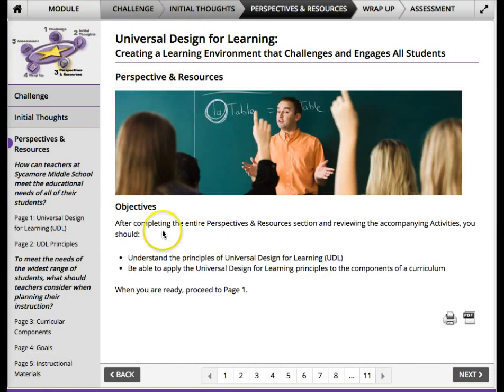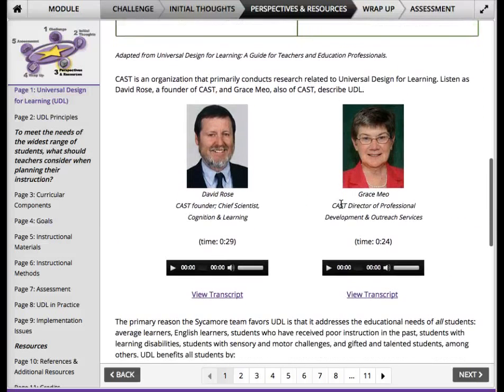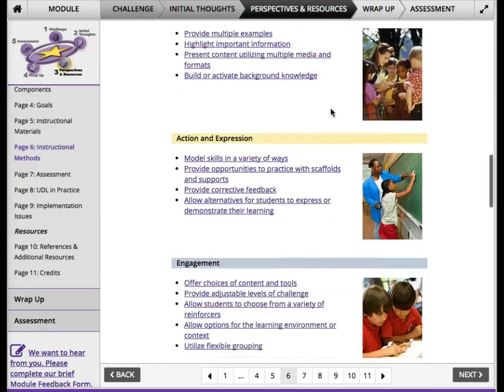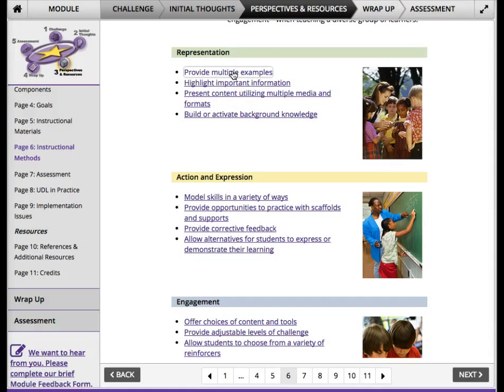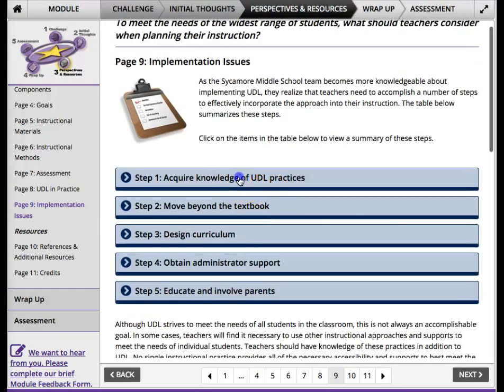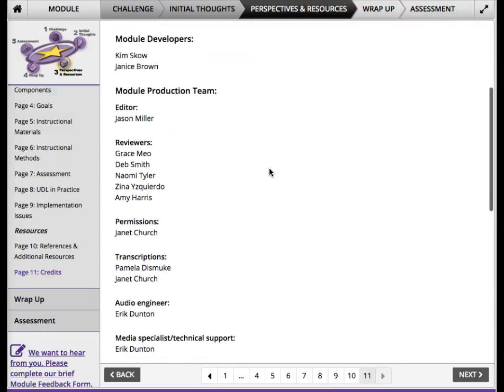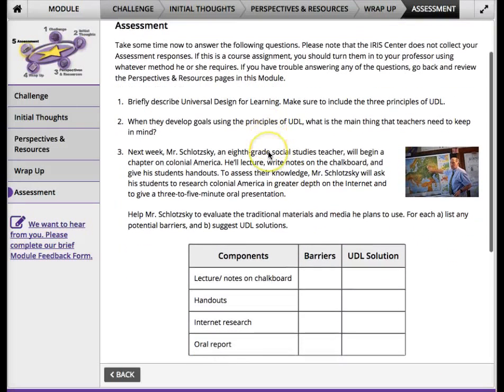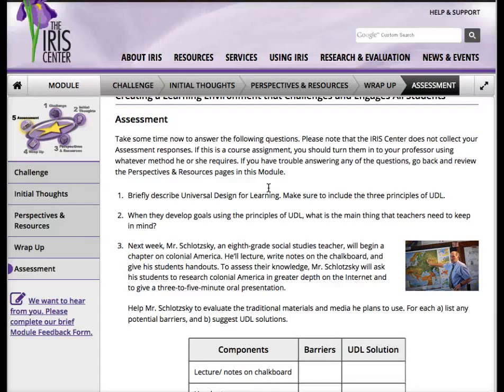UDL Final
UDL learning module